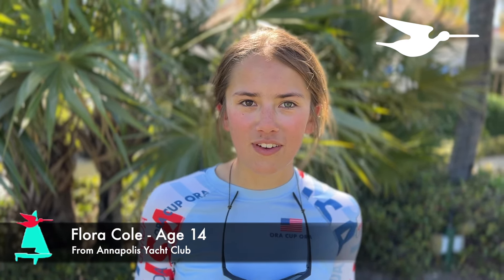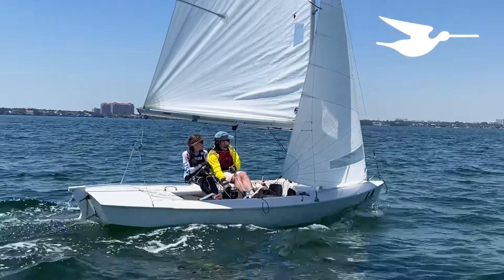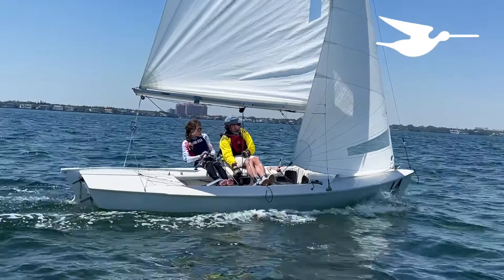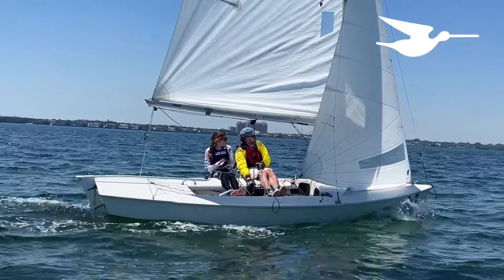Flora Cole on day one of the 2024 Snipe Don Q Regatta in Miami